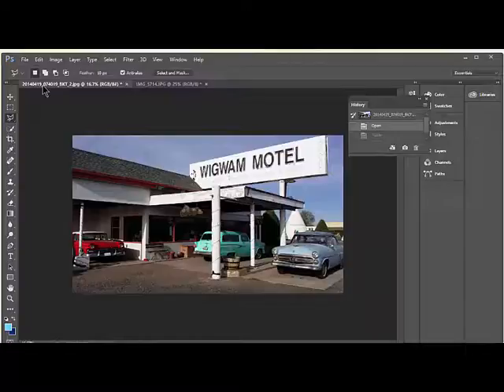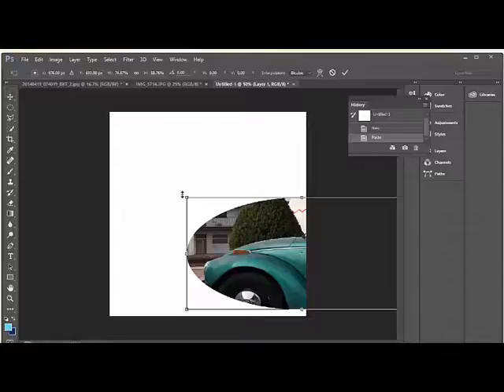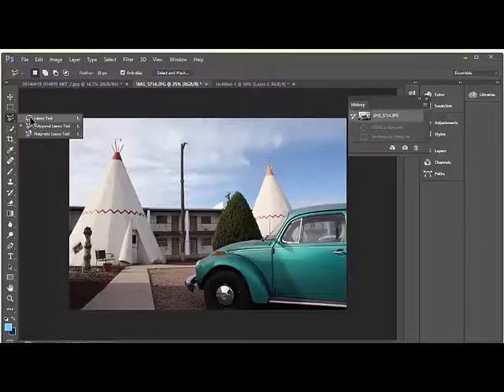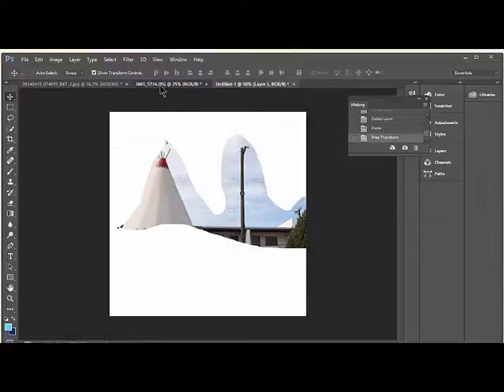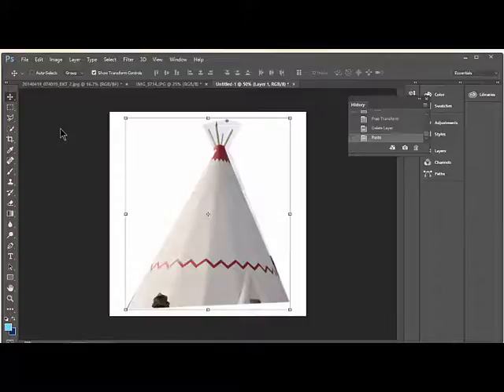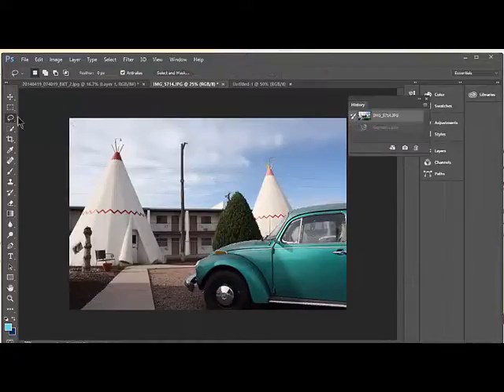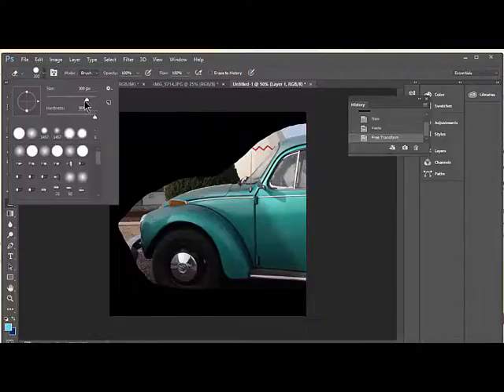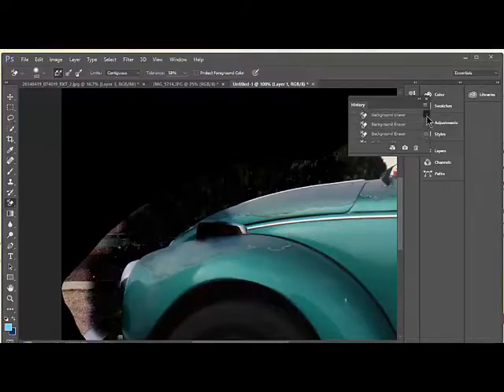Photoshop Selections and Lasso Tool